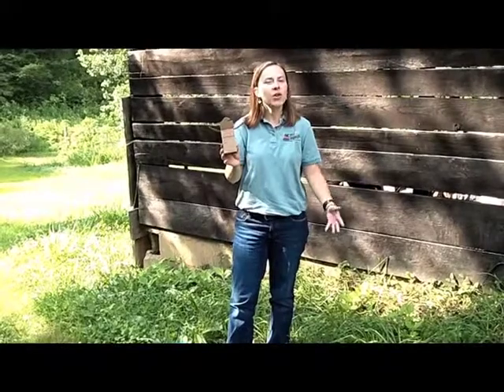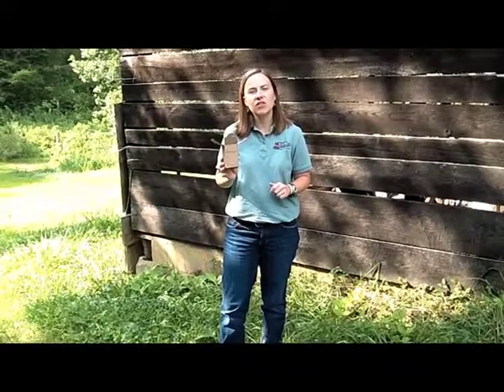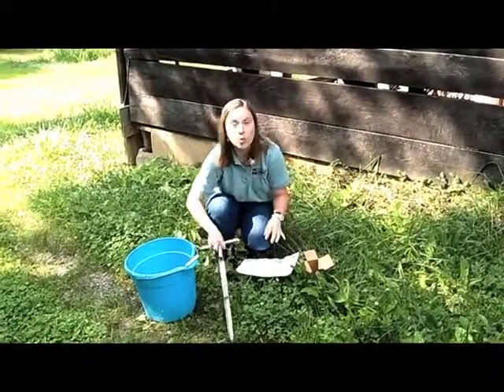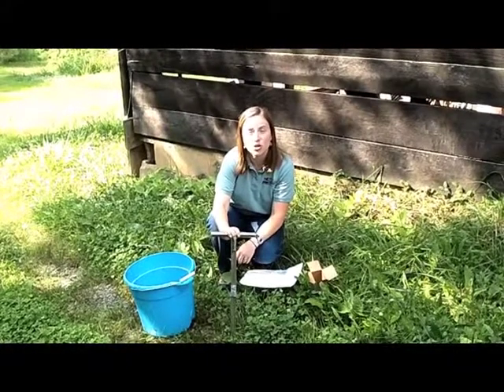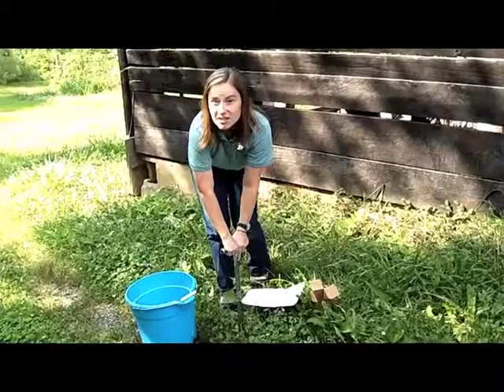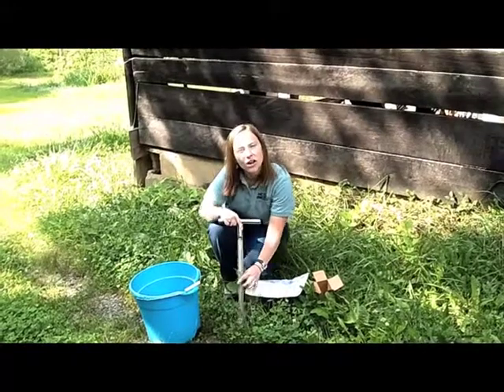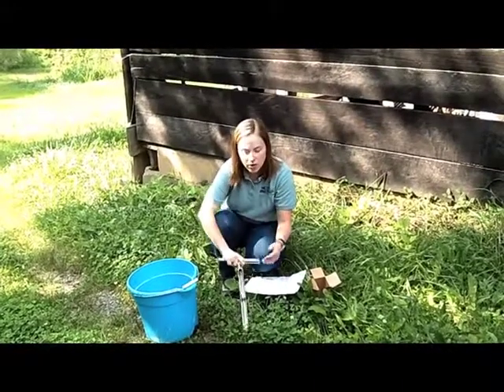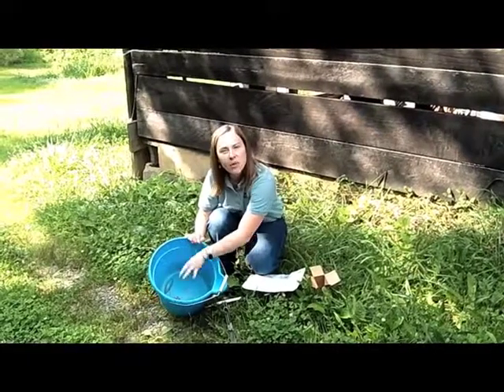How to Collect a Soil Sample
This video details the proper methods in collecting a soil sample for analysis by NC Department of Agriculture. Cooperative Extension Agent Elizabeth Ayers demonstrates the tools needed for collection, how to collect samples, and packaging requirements.